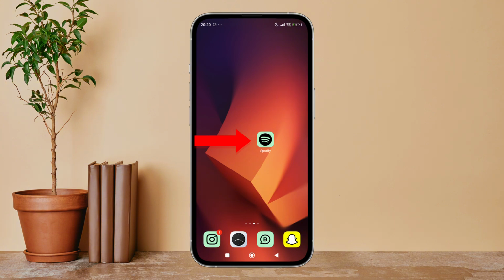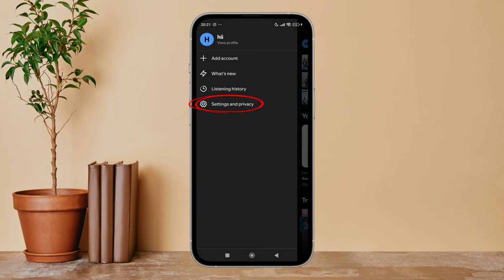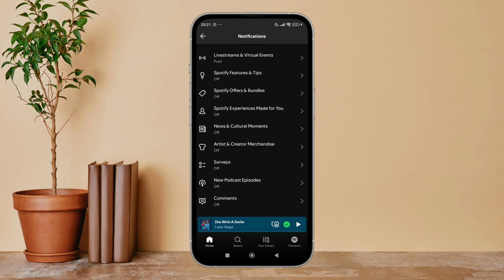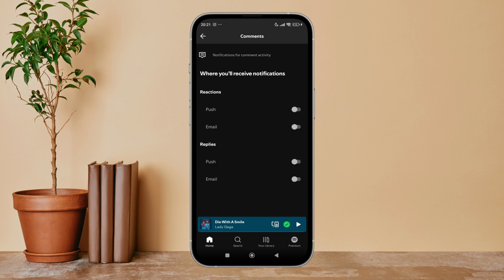Turn On Email Notifications Of Replies On Spotify. |Technologyglance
In this video, we’ll show you how to turn on email notifications for replies on Spotify. By enabling this feature, you’ll receive email updates whenever someone replies to your comments or interactions, helping you stay informed and connected even when you're not actively using the app. Whether you're using Android, iOS, or the web, this step-by-step tutorial will guide you through the process. Customize your Spotify experience and never miss an important reply!